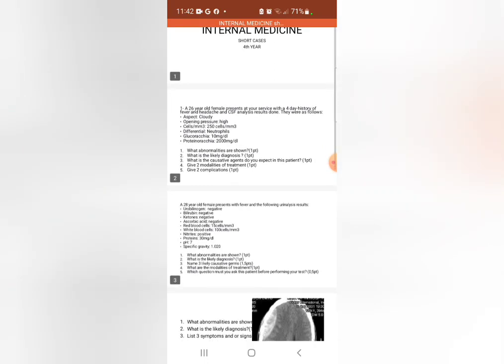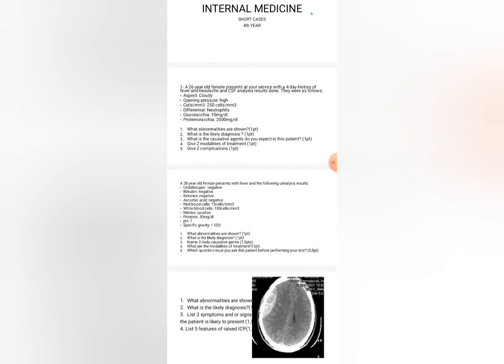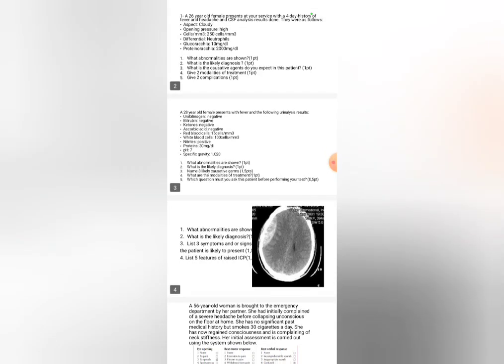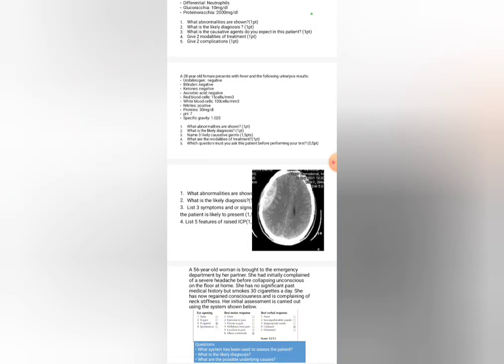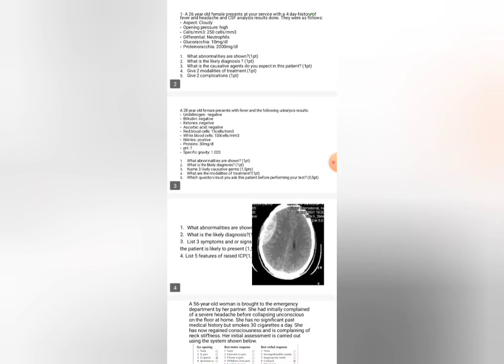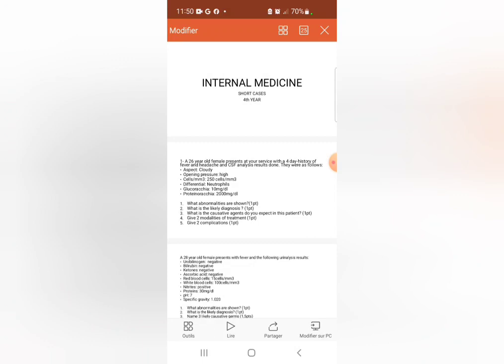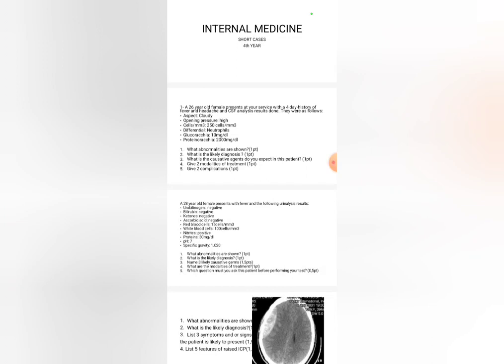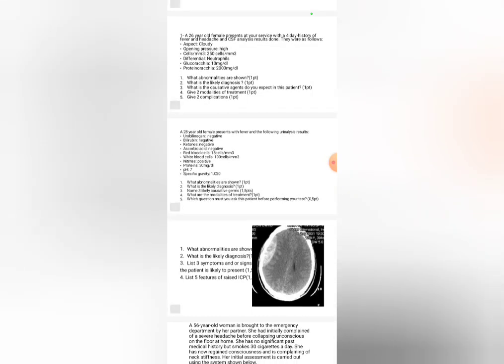IntMed_Short case: CSF Analysis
This is short case explanation presented by SchrDbb, Clinical Academician, DriMS, FHS Buea.